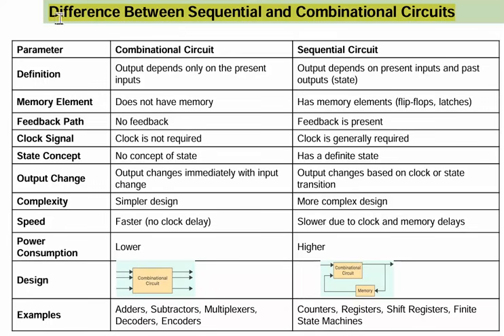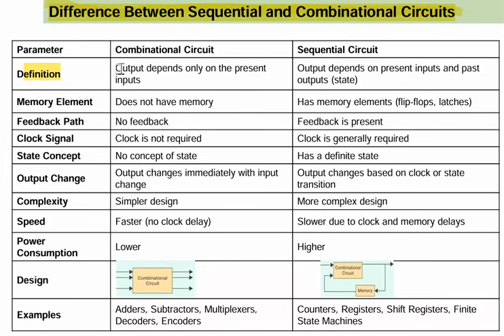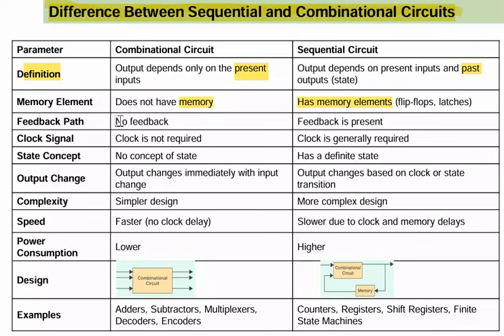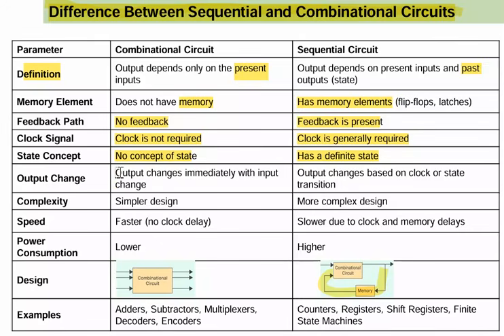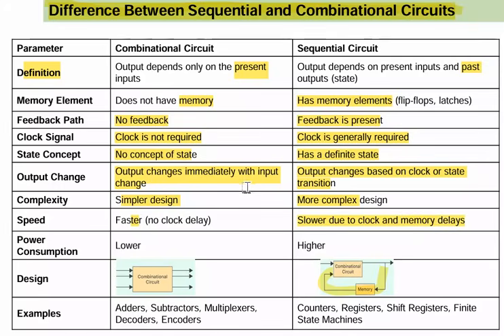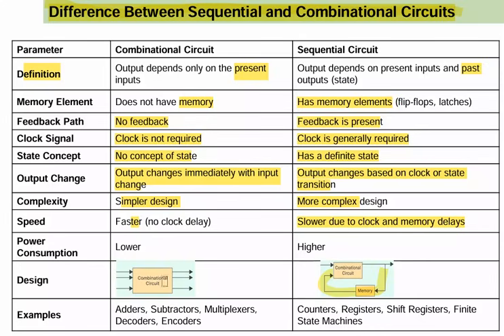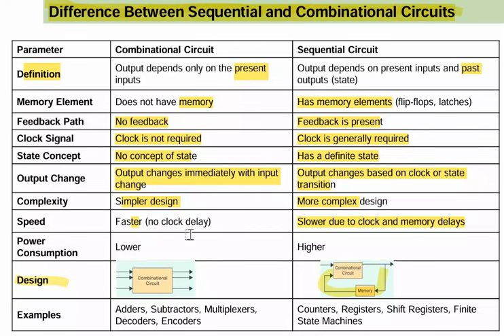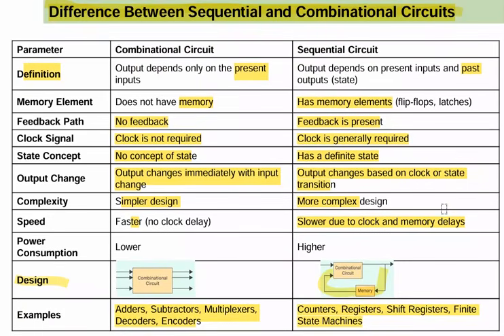Combinational vs Sequential Circuits Explained | Difference Between Logic Circuits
In this video, we will learn the complete difference between Combinational Logic Circuits and Sequential Logic Circuits in Digital Electronics.

✅ Definition and Working
✅ Memory Concept
✅ Clock Signal Difference
✅ Feedback Path
✅ Speed and Complexity
✅ Examples of Both Circuits
✅ Comparison Table
✅ Exam-Oriented Explanation

Topics Covered:
✔️ Combinational Circuits
✔️ Sequential Circuits
✔️ Flip-Flops and Counters
✔️ Logic Gates
✔️ Memory Elements

Examples Explained:
🔹 Adders
🔹 Multiplexers
🔹 Registers
🔹 Counters

Perfect for:
🎓 Engineering Students
🎓 Diploma Students
🎓 BCA / MCA Students
🎓 Competitive Exams & Viva Preparation

Watch till the end for easy tricks and conceptual understanding.